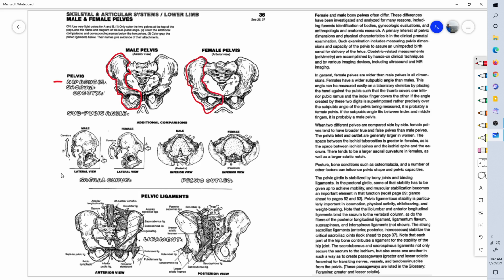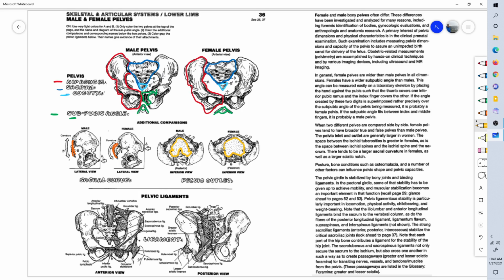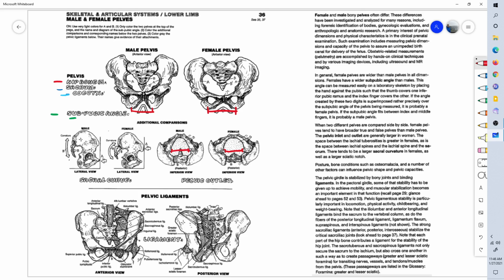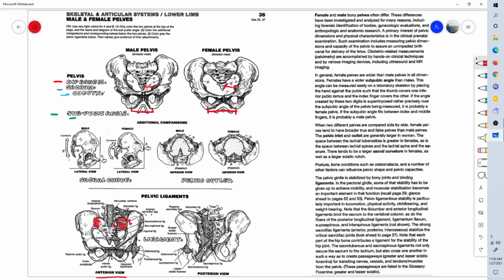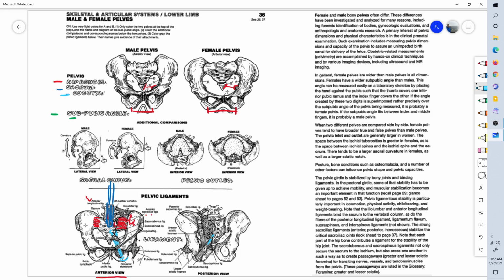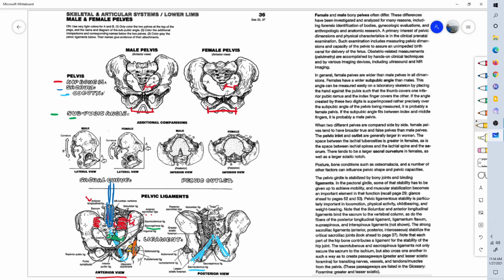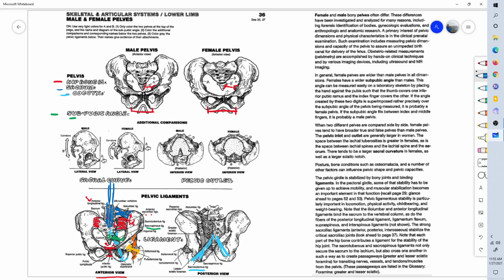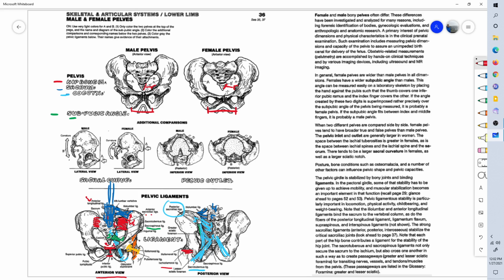Anatomy Coloring Book page pg 36 male female pelvis